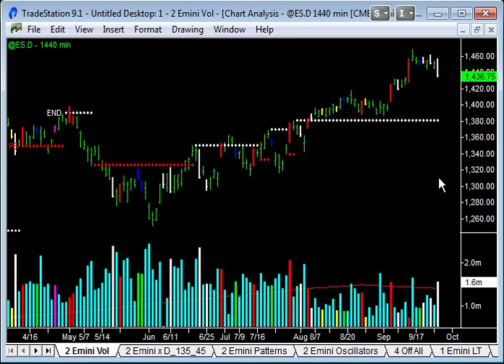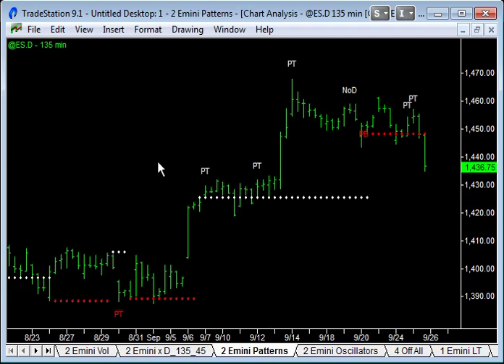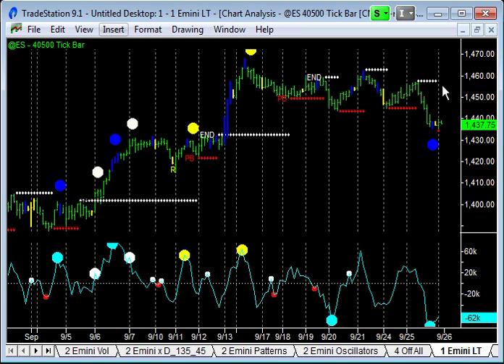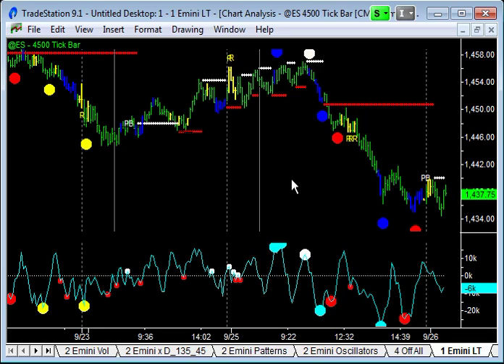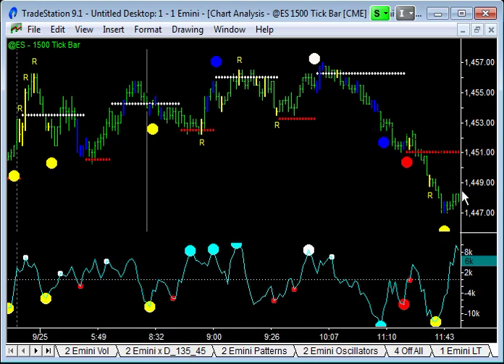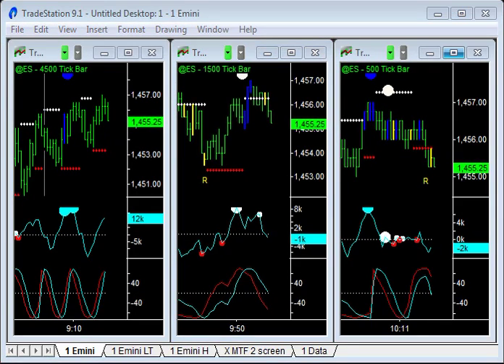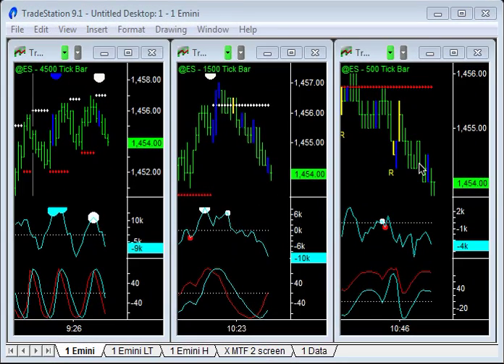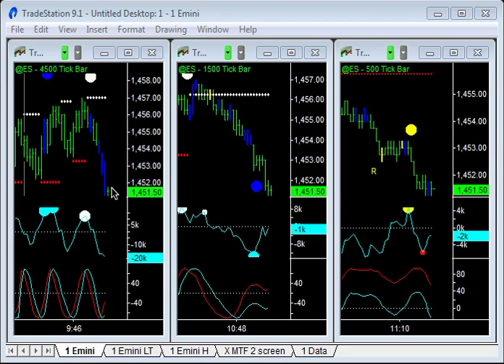Emini Trading - 25Sep12 - Emini-Watch.com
Emini Trading - 25Sep12 - Emini-Watch.com from Emini-Watch.com. Like this? Watch the latest episode of Emini-Watch.com on Blip!

Emini-Watch.com - Video from Tuesday 25 September 2012. For more high definition videos on Emini trading and how to day trade, go